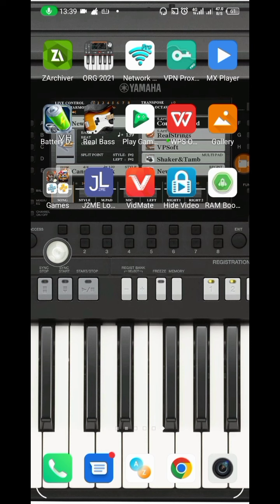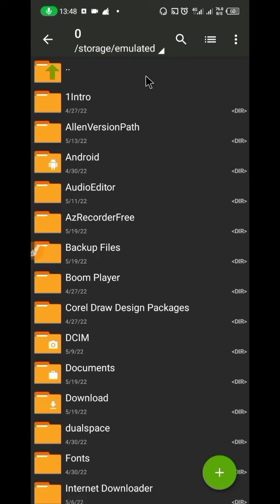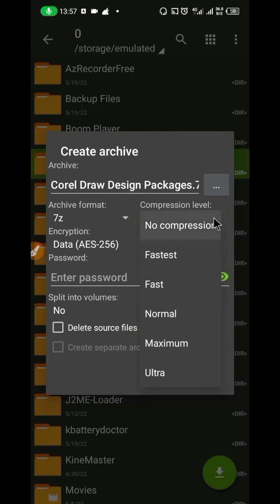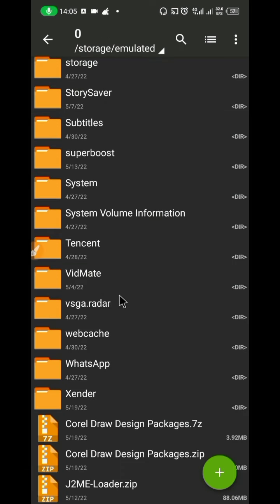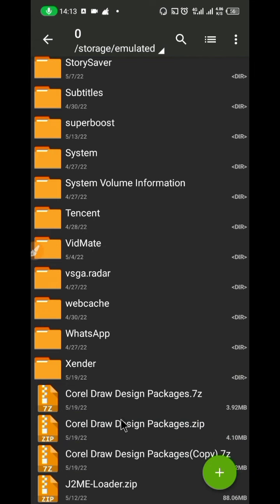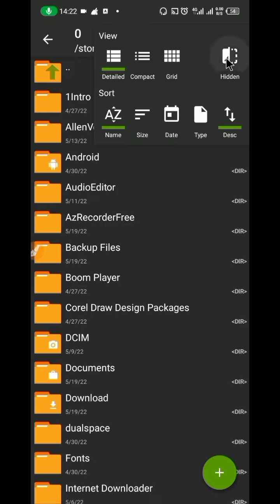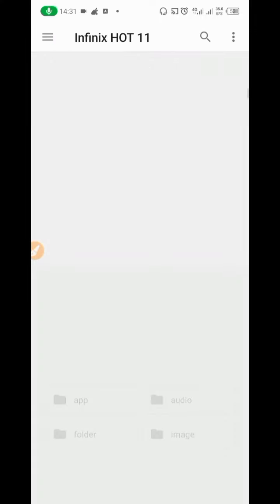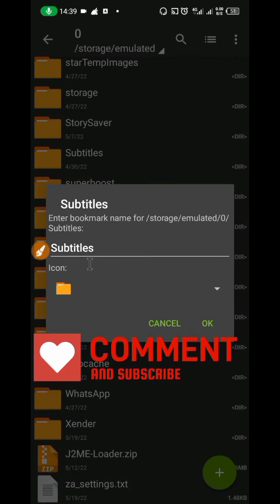ZArchiver!!! Full App Review And Tutorial!!! How To Install And Operate For Your Android Device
This video is all about an created by ZDevs since 2015, but recently, the developers of this app has finally added some long awaited features in it. Can this app truly be king of all archive and file manager? Caus' it's up to you to find out in this video

PayPal.me link refuses to work in my country Nigeria so if you want to donate to me to continue more app review like this, you can do so by entering the email below in the PayPal app on your phone and send as little as $10 to support me

But my love for you all remains constant, Peace out ✈️✈️✈️✈️✈️✈️✈️